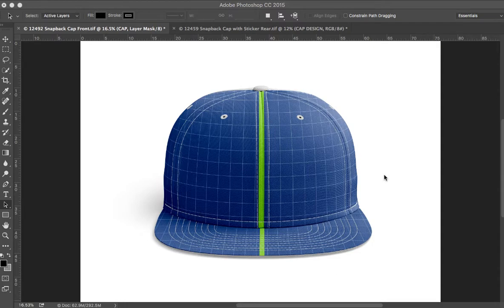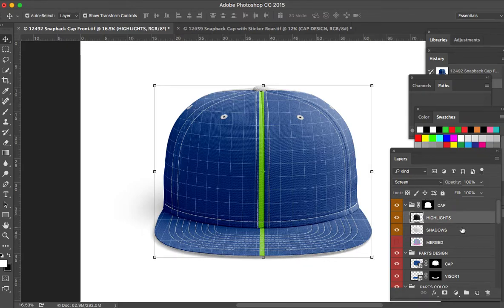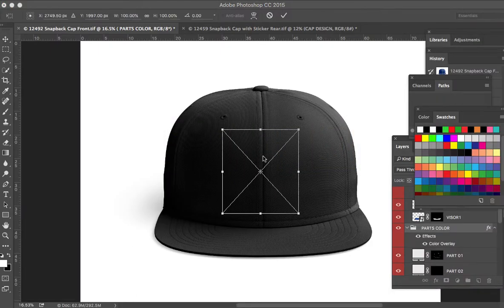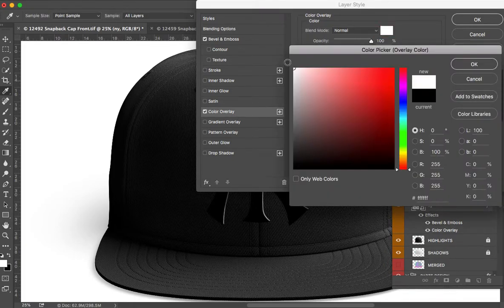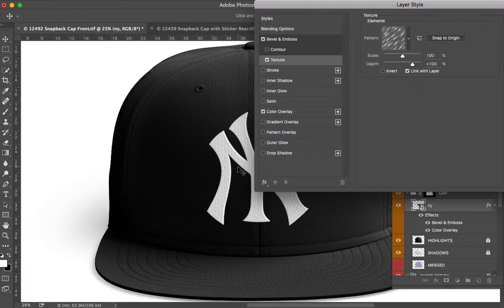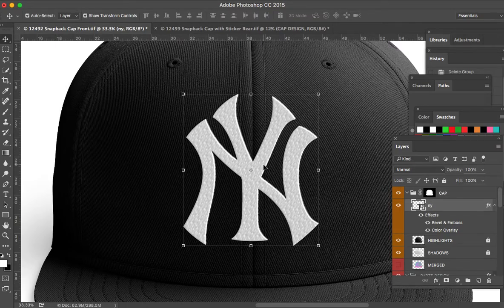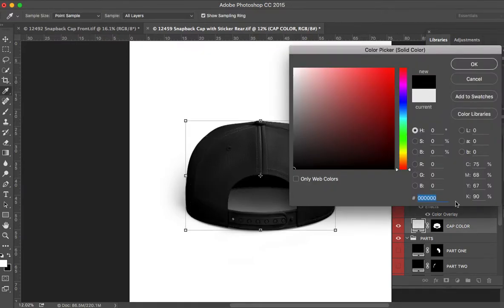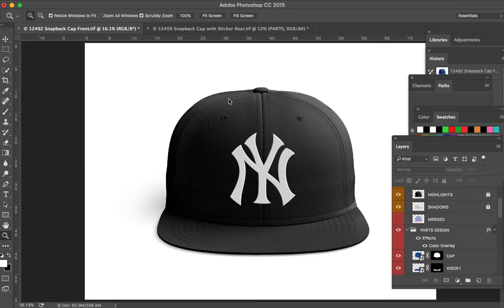How to design snapback hat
In this video I will show you How to design Snapback hat using Yellow Images Polo 3D mock up

Mock-ups are essential in the design profession for demonstrating to your clients on how your design will look in real life. And some people may want to check how their logo, graphics or idea of clothing will look using realistic mockup. And this is the best way to do it!

This Yellow Images mockup template is perfect for displaying your work. With this template, you can show off your designs in premium and realistic way.